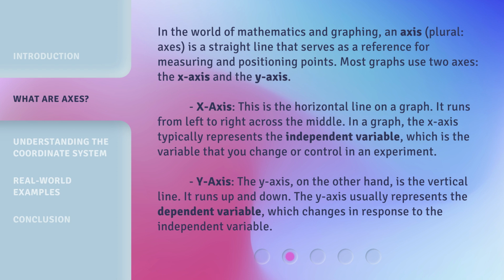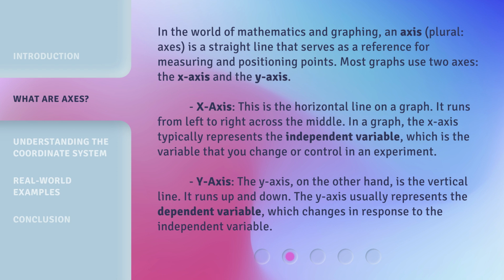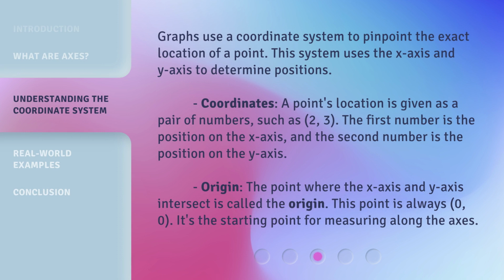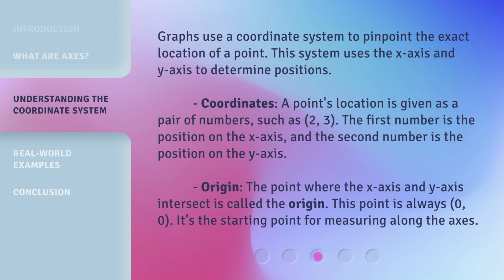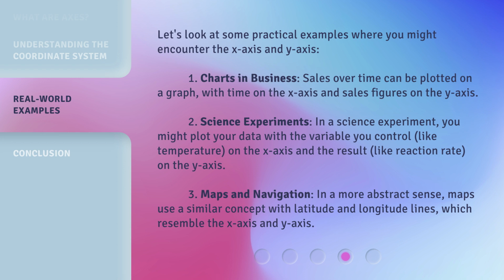Understanding the X-Axis and Y-Axis in Graphs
Mastering Graphs: Unlocking the Secrets of the X-Axis and Y-Axis • Discover the key to interpreting graphs like a pro! Join us as we demystify the X-Axis and Y-Axis, unraveling their significance and empowering you with the skills to navigate any graph with confidence. Don't miss out on this essential graphing knowledge!

00:00 • Introduction - Understanding the X-Axis and Y-Axis in Graphs
00:39 • What are Axes?
01:29 • Understanding the Coordinate System
02:11 • Real-World Examples